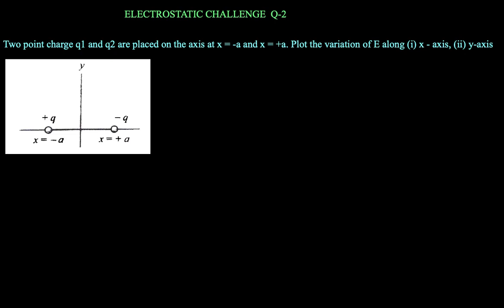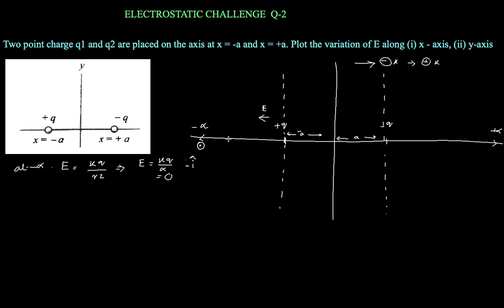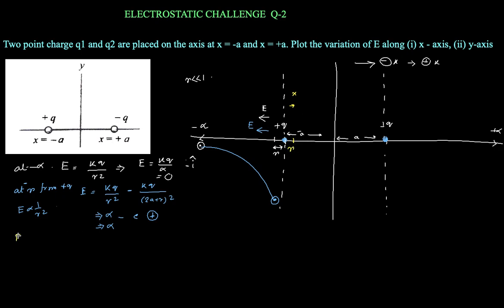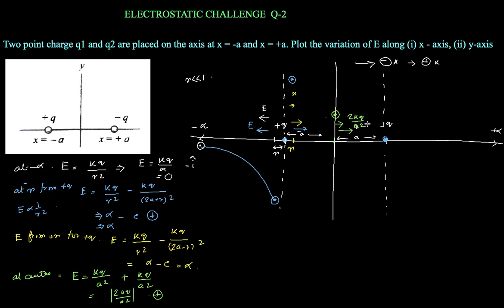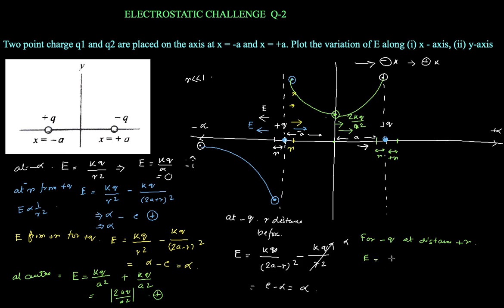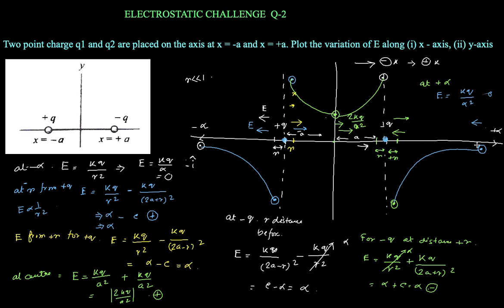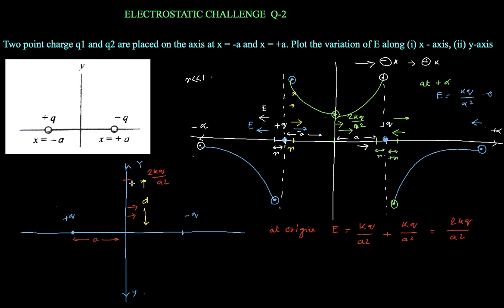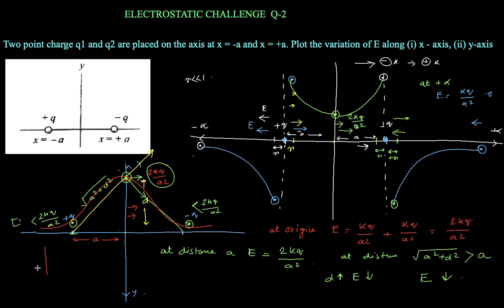Graphical Representation Of Electric Field, Class XII Physics For JEE MAINS/ADVANCE, NEET, WBJEE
This video tells you how to calculate the electric field at different points in x and y axis due to system of charges and plotting the graph. Core concept.